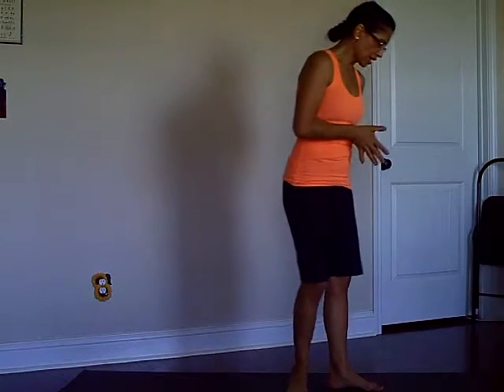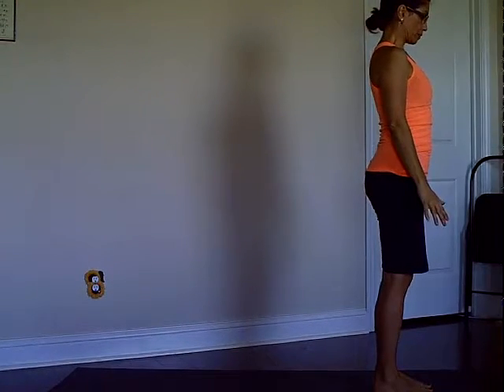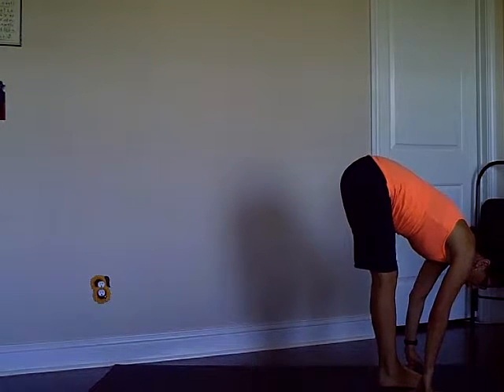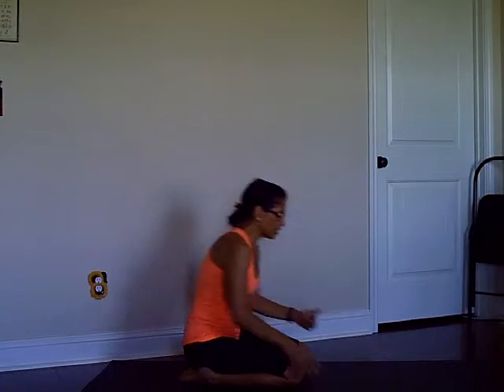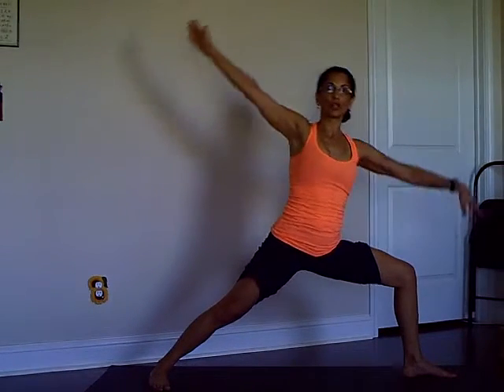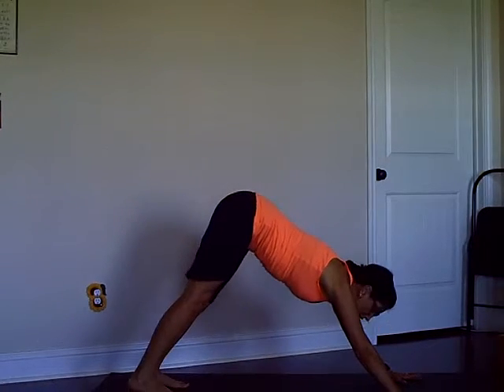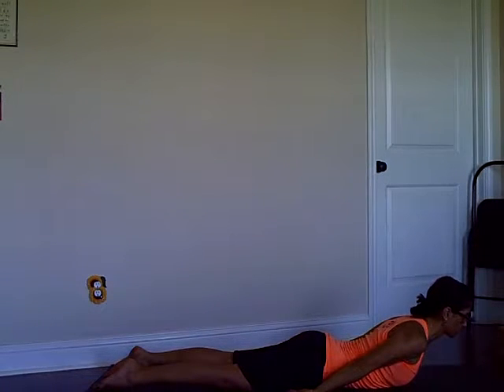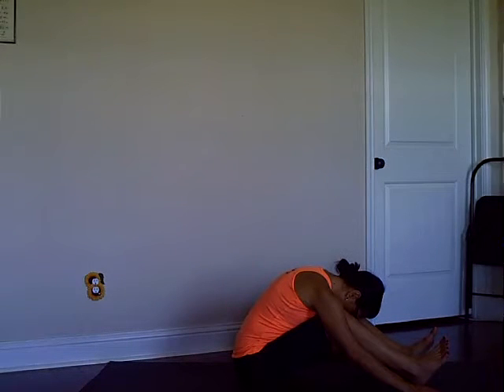Warrior Flow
This is a sequence not recommended for brand new beginners. Please seek the guidance of a yoga professional before starting your practice.